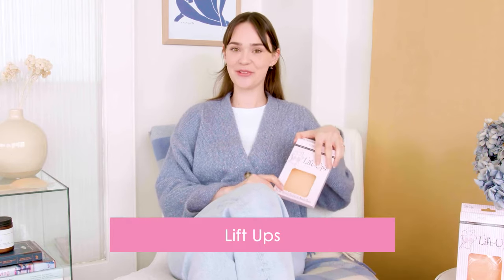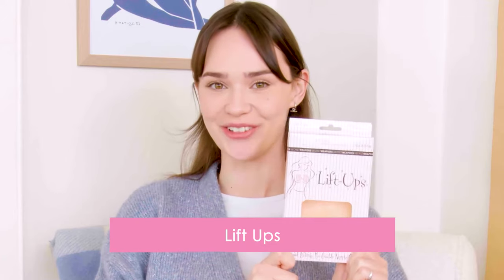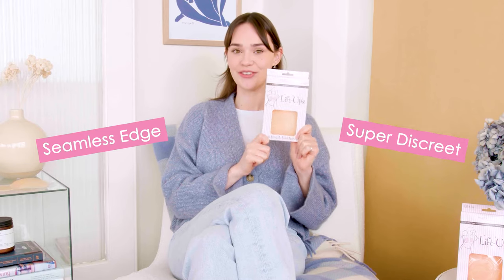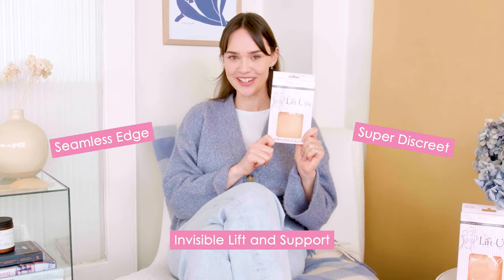No bra secrets: Reusable, adhesive breast lift bra!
Our Lifts-Ups are a super discreet Breast Lift Nipple Covers with a breast lifting panel!
SECRET WEAPONS new exclusively designed "Lift Bra" - Breast Lift  Nipple Covers are washable and reusable with a diameter of 11cm. Lift Ups provide maximum coverage and comfort with a seamless edge designed for invisible lift and support!
Lifts-Ups are recommended to lift A-D Cup size breasts.

Designed for multiple uses, simply wash our long-lasting Lift Ups with mild detergent and air dry. Once dry, the clever adhesive regenerates itself!

Lift Ups Instructions:

Ensure your skin is clean and free from moisturisers. This is important to ensure the adhesive will last.
Peel back the protective plastic covering from your Lift-Ups
Position the nipple cover over the center of your breast and gently smooth the cover edges firmly to your breast. Pull the breast up, before applying the lifting panel to your skin.
Repeat the same application on your other breast. Make sure both sides are equal in height.
Retain the protective covering to prevent lint and dust damaging the adhesive on your Lift-Ups when not in use!

For sensitive skin please test first and discontinue use if irritation occurs. Do not apply over irritated or sunburnt skin.